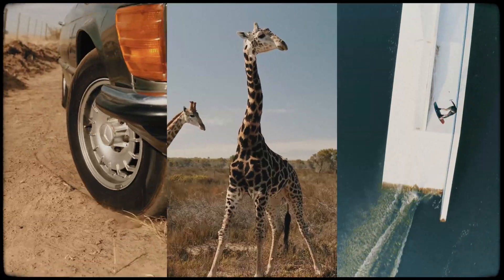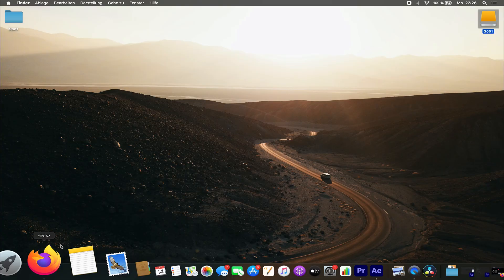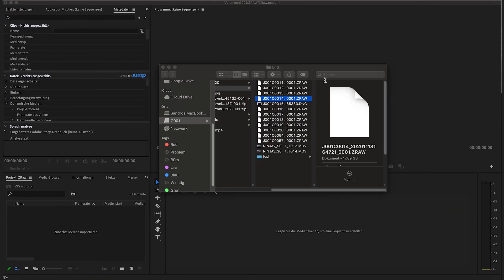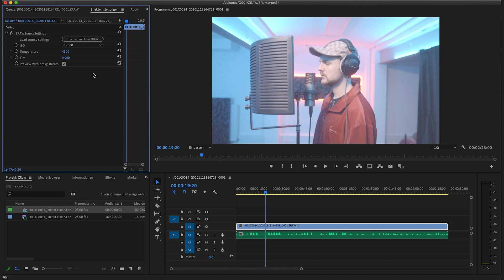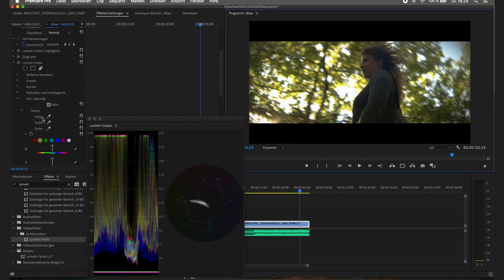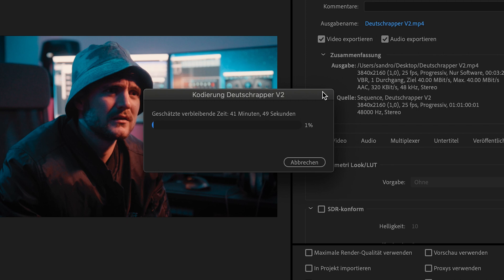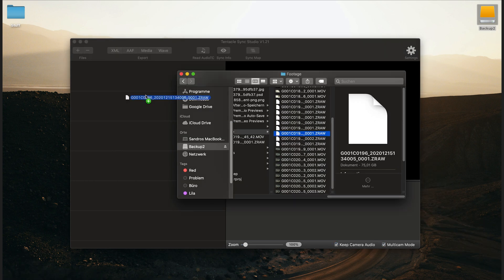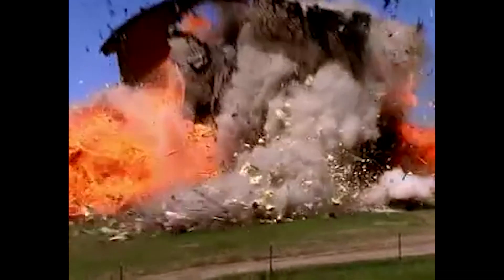ZRAW Workflow in Premiere Pro Review | with Sample Footage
This is a ZRAW Workflow Reivew. I talk about what you have to expect in Premiere Pro editing & colorgrading ZRAW files. And I show you the pros & cons of the Workflow.

ZRAW Resolutions & Frame Rates on E2 F6:

Open gate: ZRAW up to 30FPS
6K/C6K/6k2.4:1: Zraw up to 30FPS
All 5K anamorphic modes: ZRAW up to 30FPS
4k3:2 ZRAW not supported
All other 4K resolutions: ZRAW just in APSC crop up to 60FPS
S16: ZRAW up to 60FPS
FullHD: ZRAW not supported

00:00 Introduction
1:39 How to import ZRAW files in Premiere Pro
2:53 Playback and adjust ZRAW
4:25 ZRAW basic Color Grading in Premiere Pro
5:34 ZRAW Pros & Cons
7:40 Conclusion

My Cameragear:
Best & Cheep CFAST Card
360 degree Monitor Mount
Manfrotto Smartphone Clamp
SSD Holder
Z Cam Cage
Short HDMI 90 Degree cable
Wooden Side Handle
Best 1TB SSD
Best NP-F Battery with DC & USB out
Fast NP-F Charger
Power Cable from Z Cam to your monitor
My Fieldmonitor

Any Questions or thoughts? Just write it in the comments.